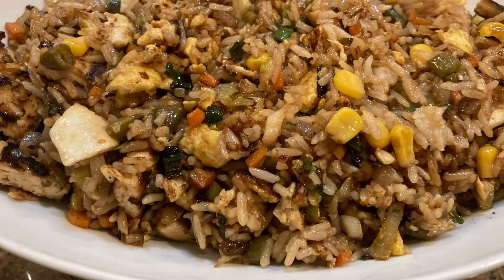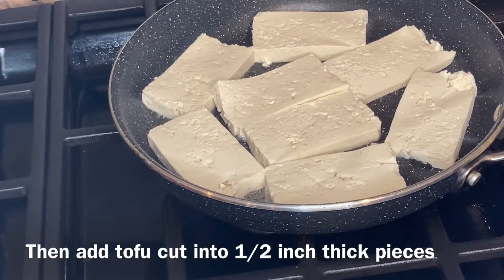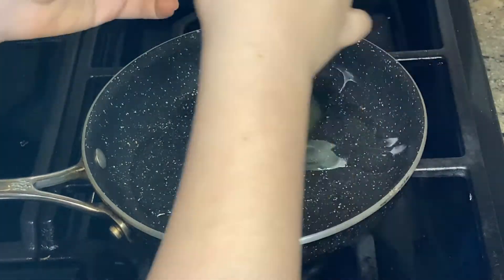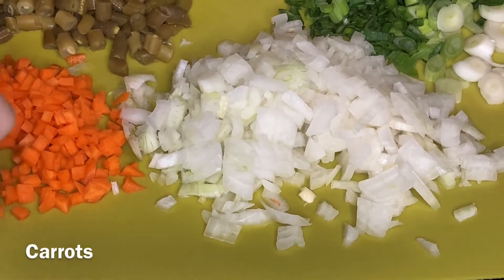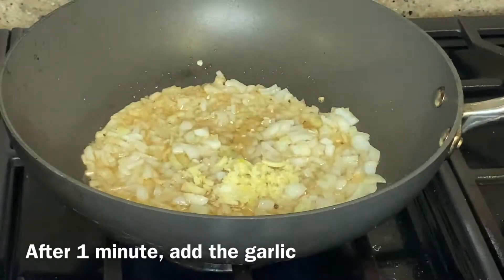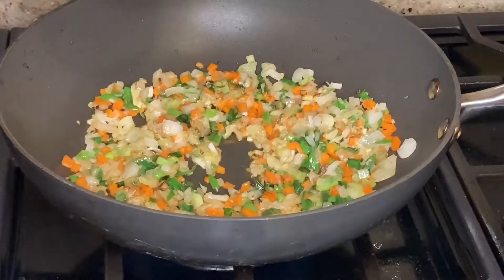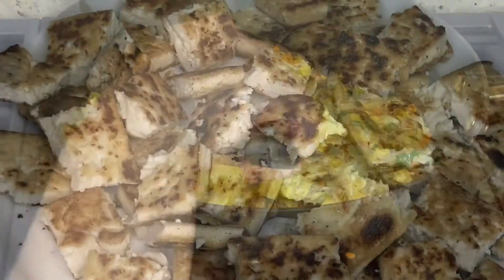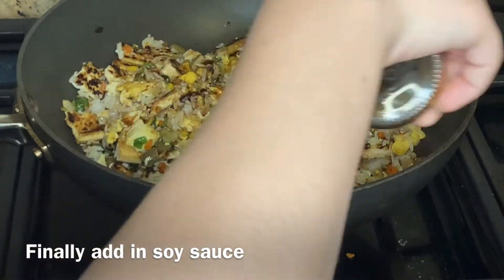Tofu Fried Rice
Here is a delicious recipe for Tofu Fried Rice! A friend gave me this recipe, and it is incredible, so I hope you all enjoy it as much as I did.